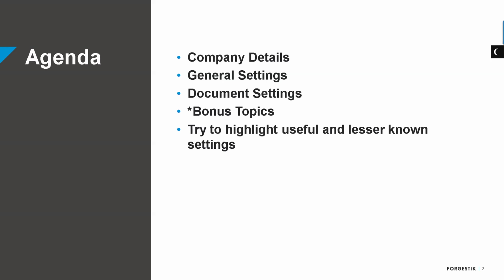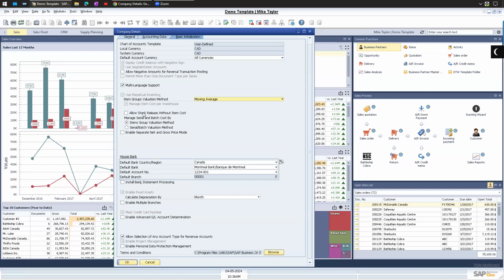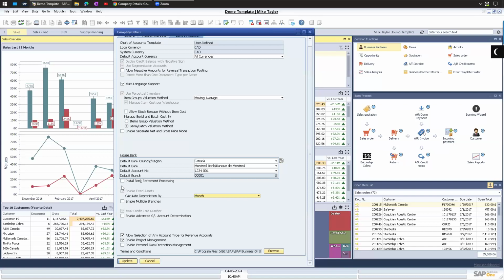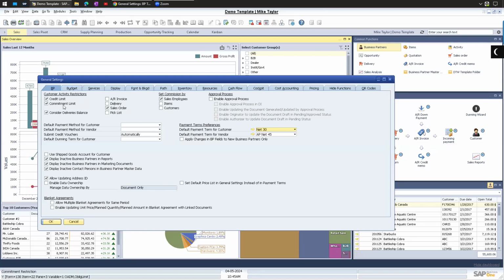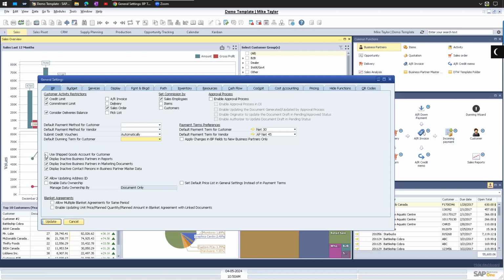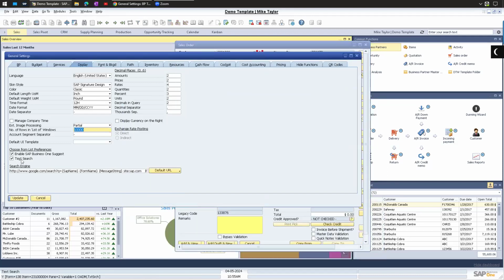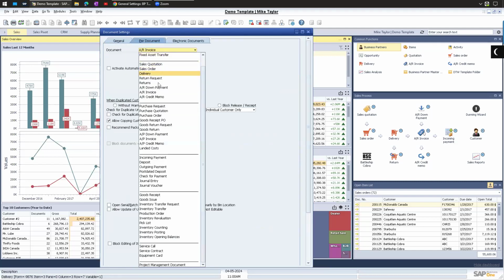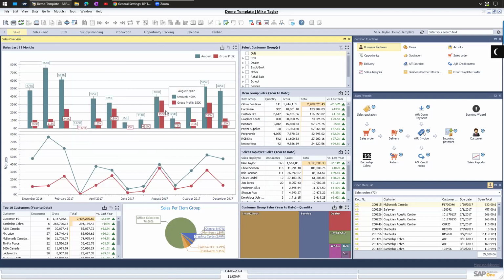Tips & Tricks from Forgestik | Basic System Initialization Settings in SAP Business One